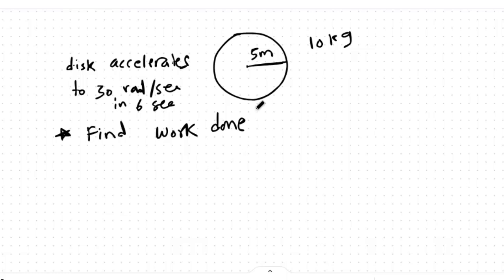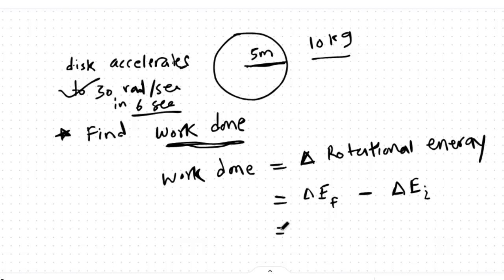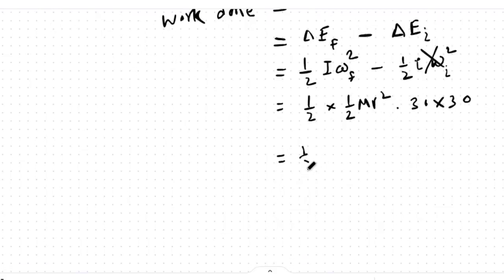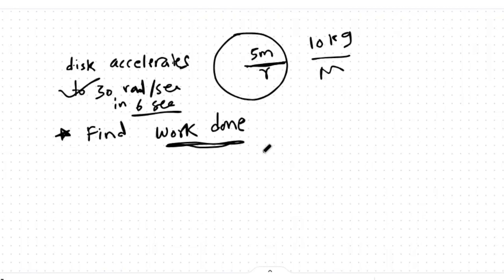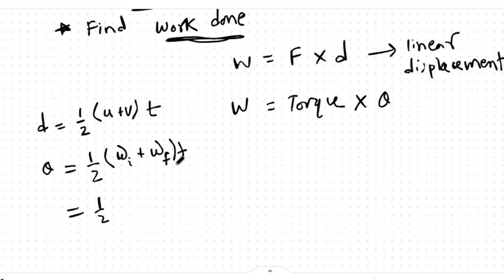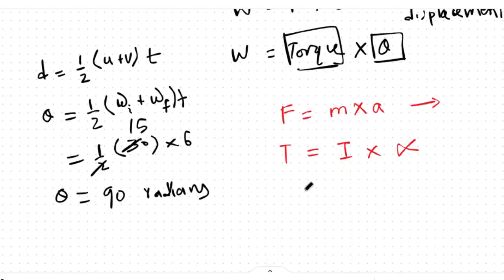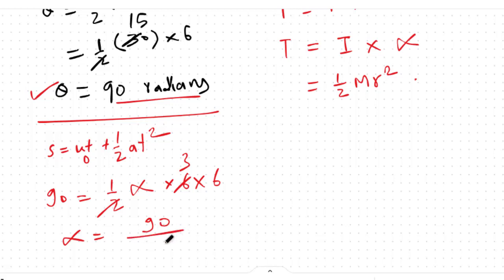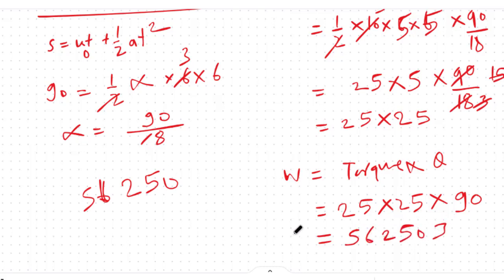Find work done when disk is rotated from rest to 30 radian per sec in 6 seconds